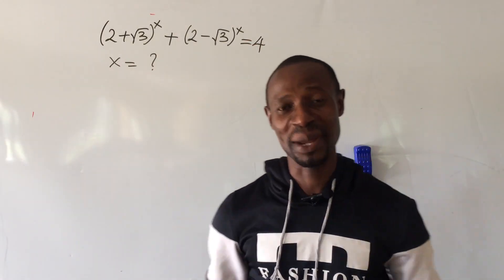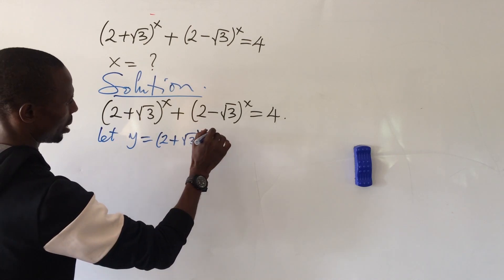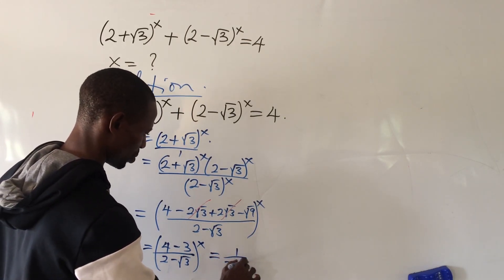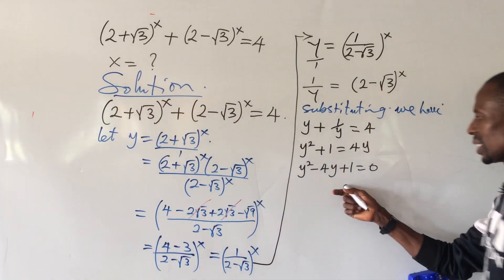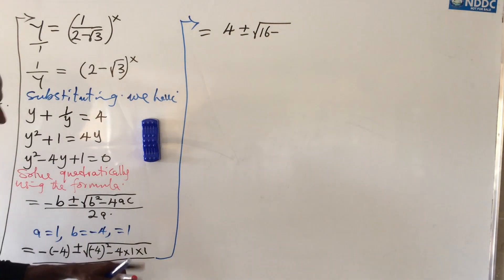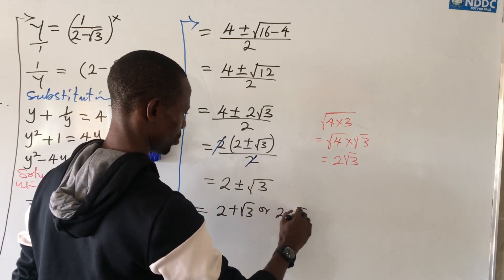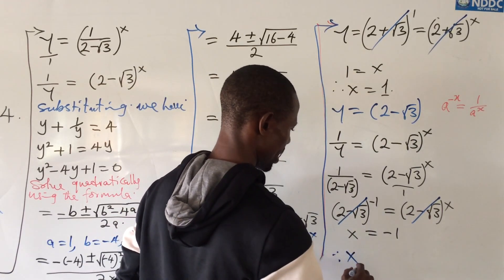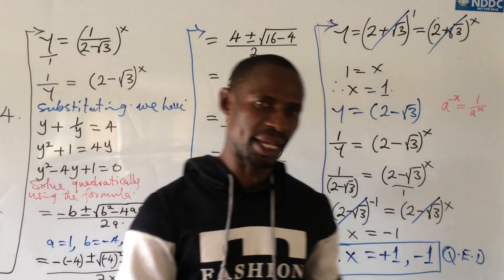Solving Exponential Equation | (2+√3)^X+(2–√3)^X=4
In this video, I will show you around how to solve this exponential having roots function or surd function.

You will learn how to represent the two different expressions in the brackets with another variable and form or create a quadratic equation from it. Dealing with the negative surd in the second bracket to get the variable for it is by multiplying the first with a plus sign by  the same both at the numerator and and the denominator which will lead to the reciprocal of the same variable.

The formulated quadratic equation is solved using the quadratic formula which you will learn in a grand style in this video.
You will learn the application of the power law of indices in solving for the variable x in this exponential equation.
Also in this video, I will show you how to solve and handle the powers of an equation when the bases on both sides are the same.

Stay to the end of this video from the beginning in order to get all therein.
Because in this channel we upload at least a video everyday for you update.

We all @onlineMathsTV  love YOU!

Thanks.